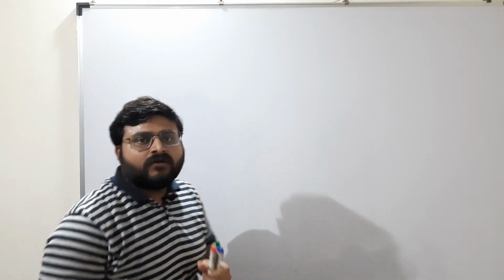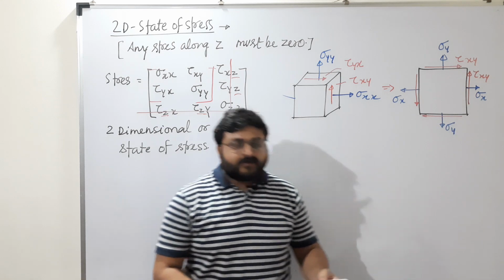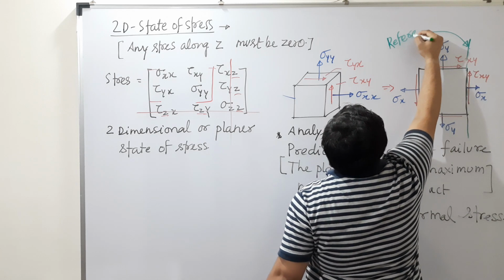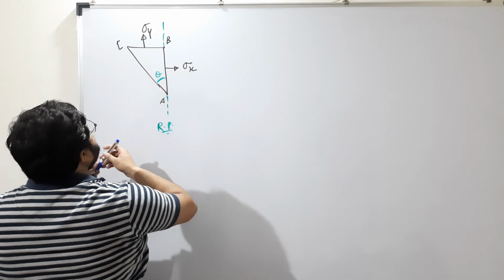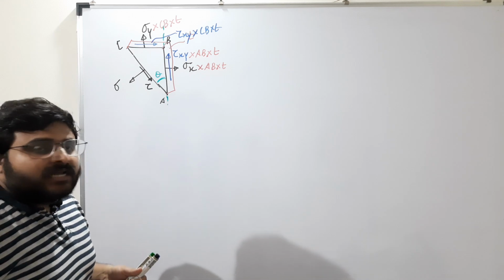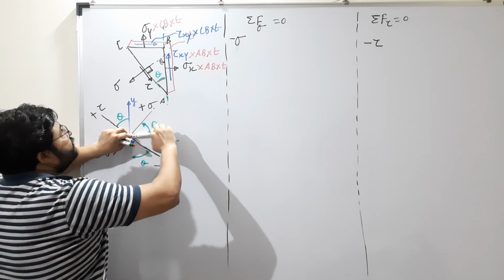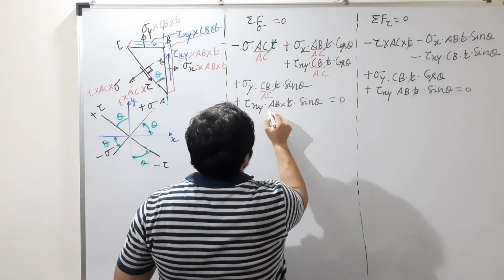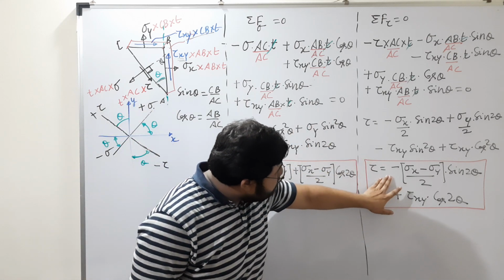2D-COMPLEX STRESSES AND STRAINS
In this video,  planar analysis of stresses has been discussed.